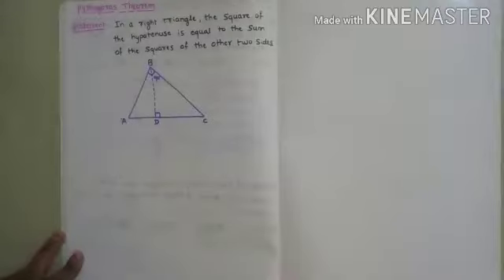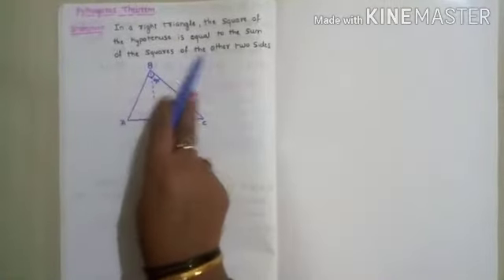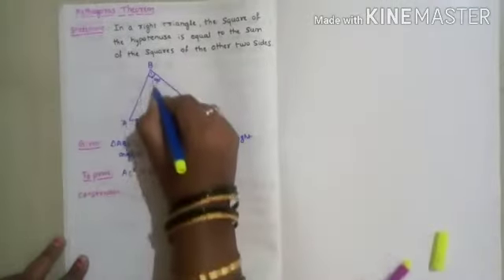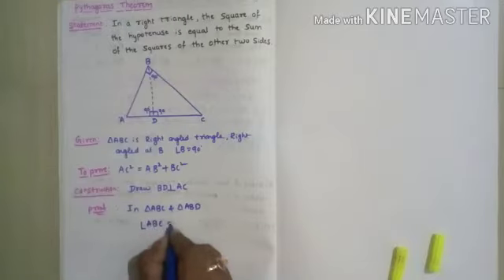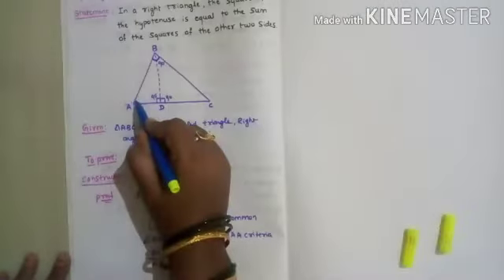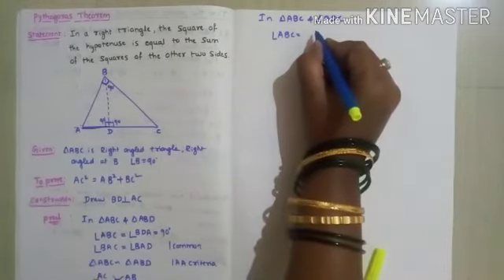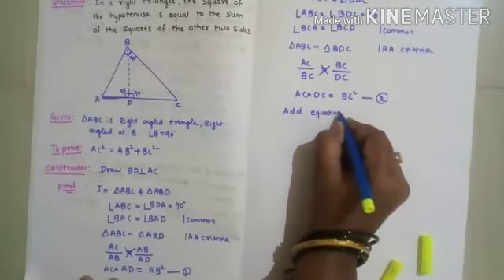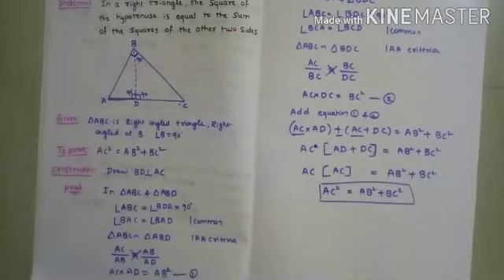10th standard Triangle chapter, Pythagoras theorem